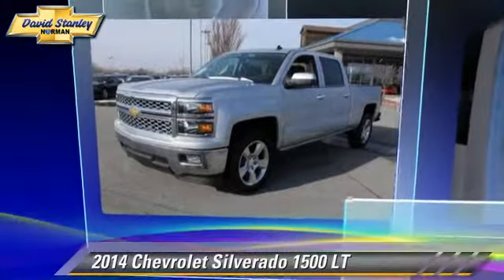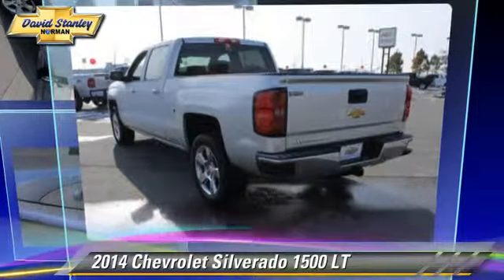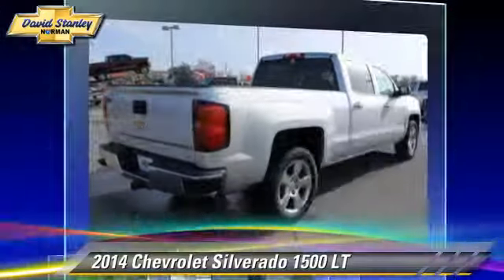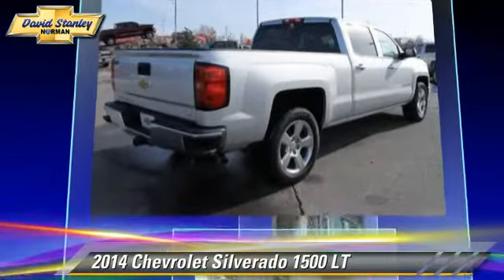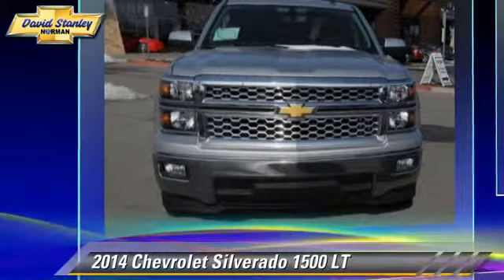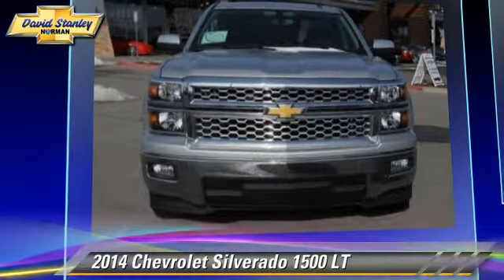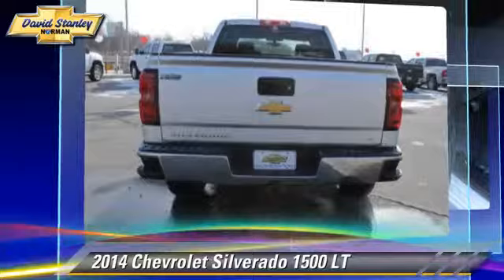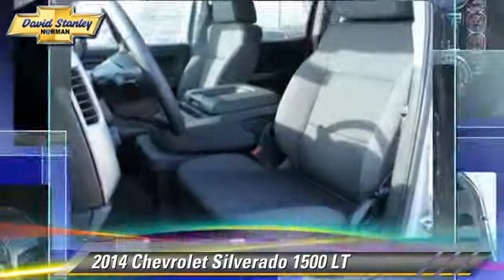David Stanley Chevrolet of Norman, Norman OK 73072 - 259840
1221 Ed Noble Parkway Norman OK 73072

[DFIN:3:2979532:U:3458:FD414266:3e1e942ea4695470c156ea6d2fd3b197]